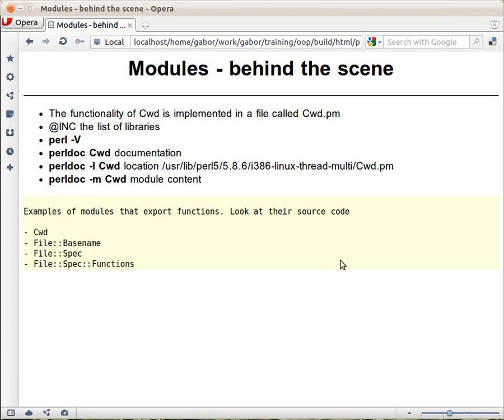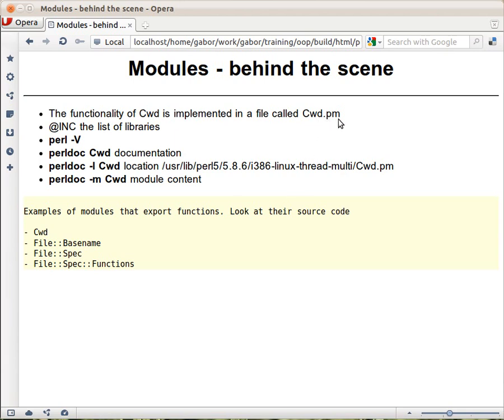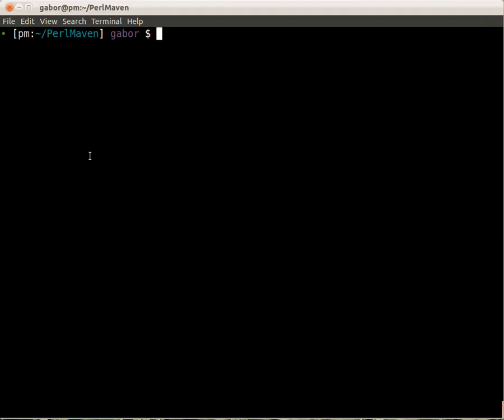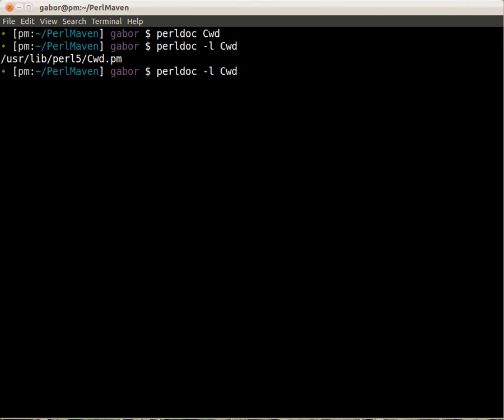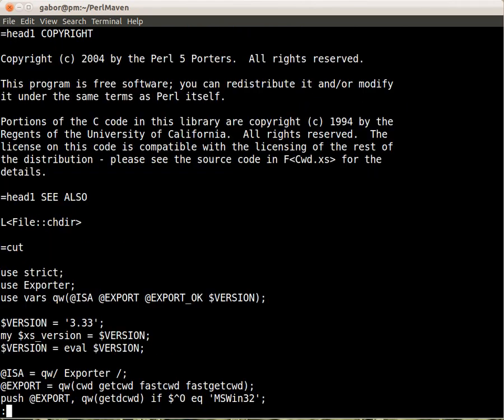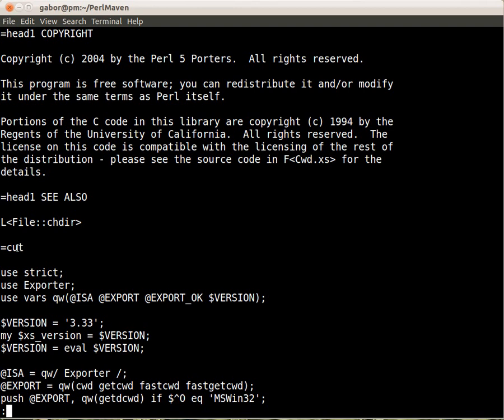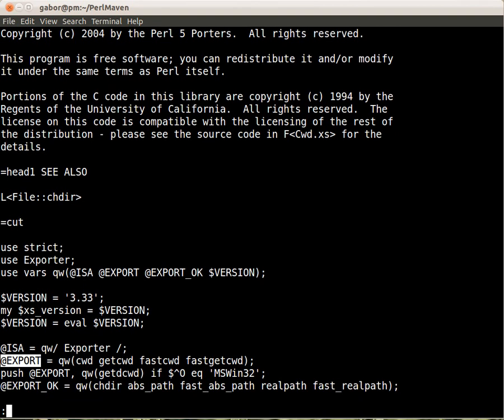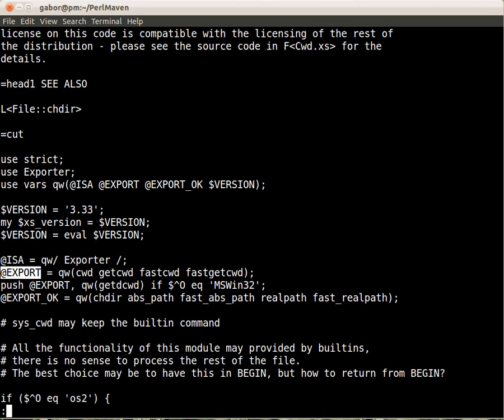Behind the scenes of Perl Modules